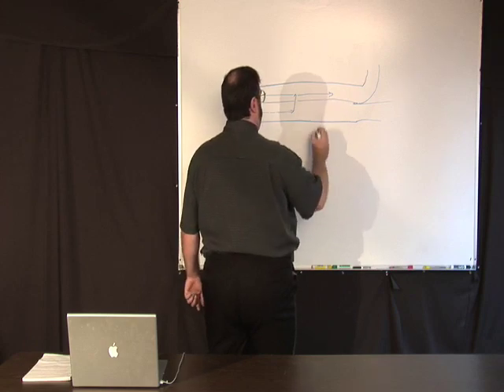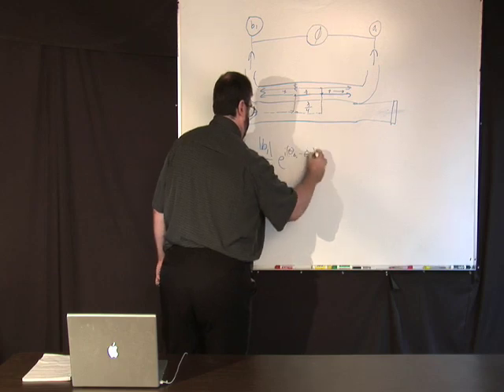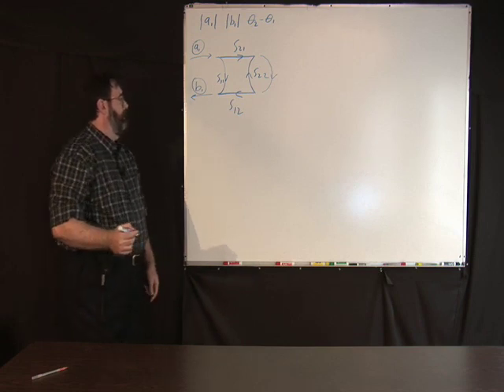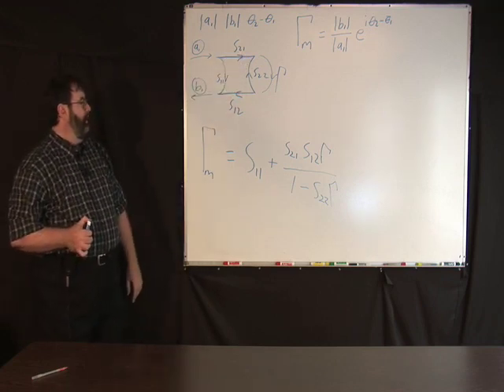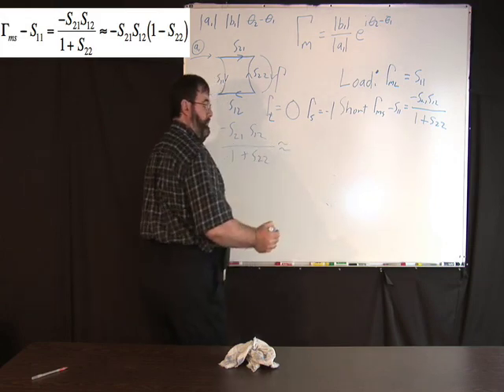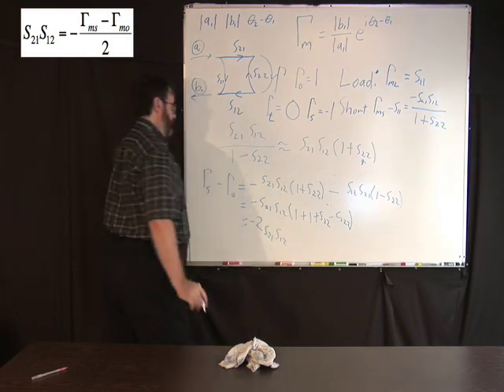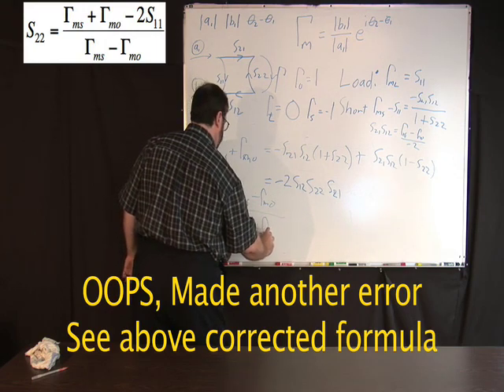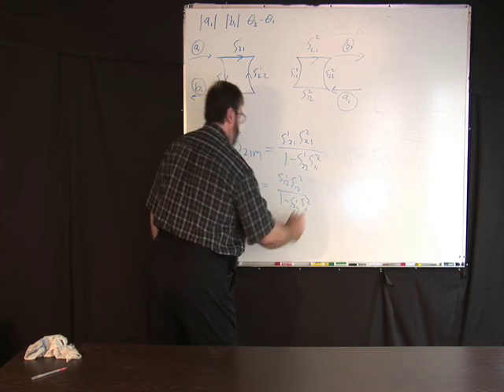Episode41 - S-parameter Measurements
This is the end of a two-part episode on s-parameters